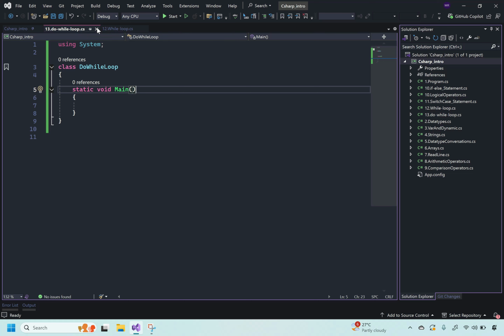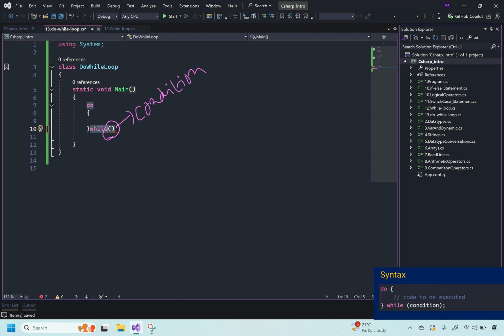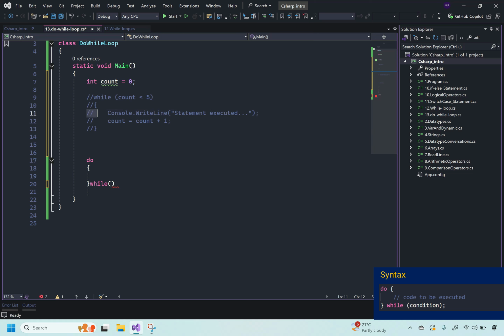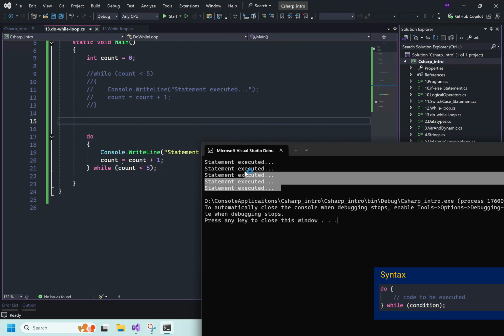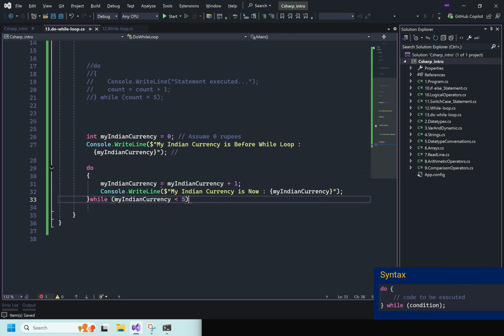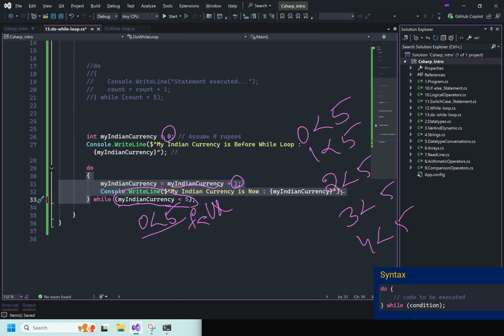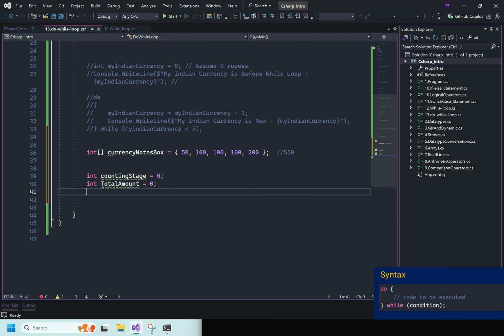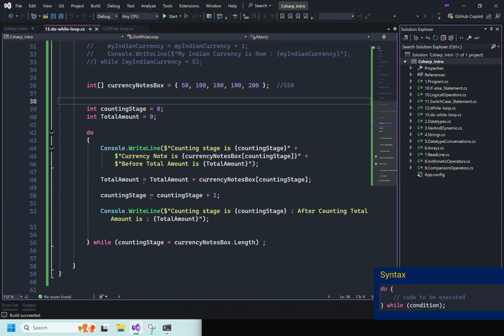42. C# do while Loop Explained with Practical Program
In this video, we will understand the do while loop in C# with simple explanations and practical program examples.

The do while loop is one of the important looping concepts in programming because it helps developers execute a block of code at least one time before checking the condition in real-time applications.

This session is specially designed for beginners to clearly understand how the do while loop works internally and how it is used in practical programming scenarios.

📘 In This Video:
✔ Introduction to do while Loop in C#
✔ Understanding Loop Execution Flow
✔ Difference Between while and do while Loop
✔ Executing Code Before Condition Check
✔ Understanding Iteration Mechanism
✔ Real-Time Practical Program Examples
✔ Beginner-Friendly Explanation

🎯 What You Will Learn:
✔ Writing do while Loops in C#
✔ Understanding Post-Condition Loops
✔ Executing Code Repeatedly
✔ Building Real-Time Loop-Based Programs

💡 Throughout This Course You Will Learn:
✔ Industry-Oriented Programming
✔ Object-Oriented Programming
✔ Async & Await
✔ Exception Handling
✔ Collections & Generics

💡 This Course Is Helpful For:

Beginners
Students
Freshers
Working Professionals
Job Seekers